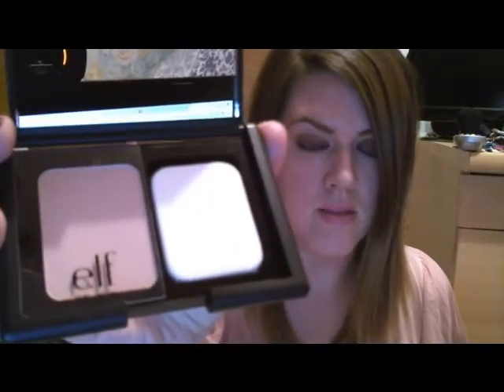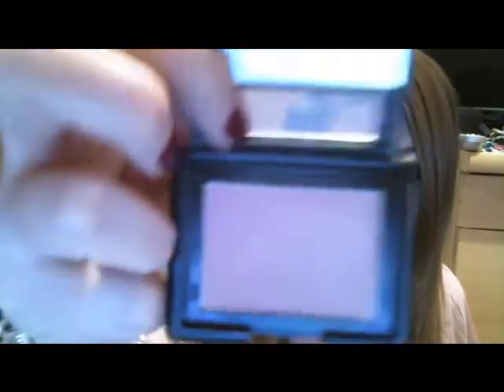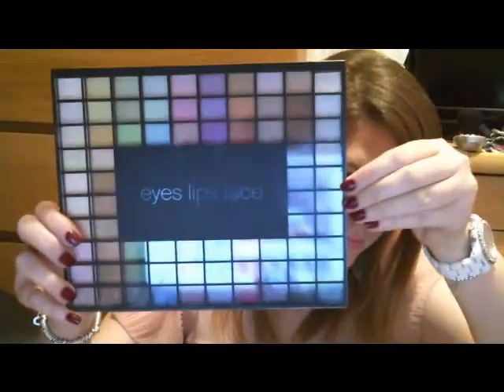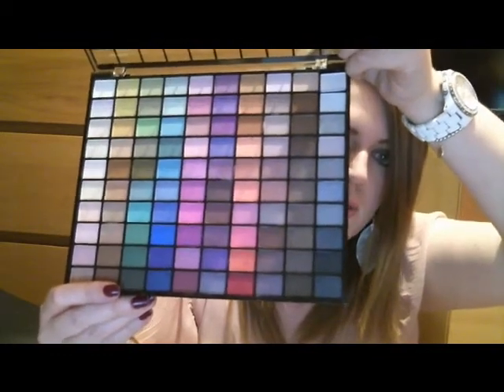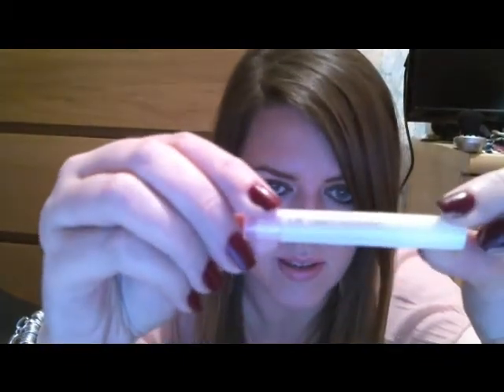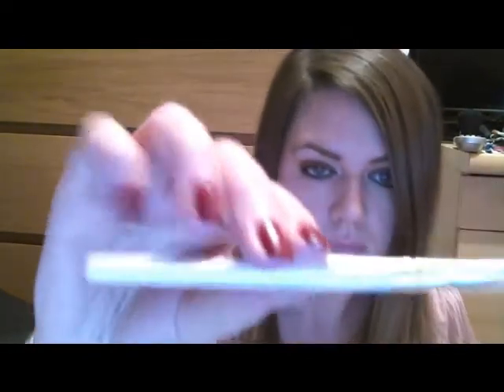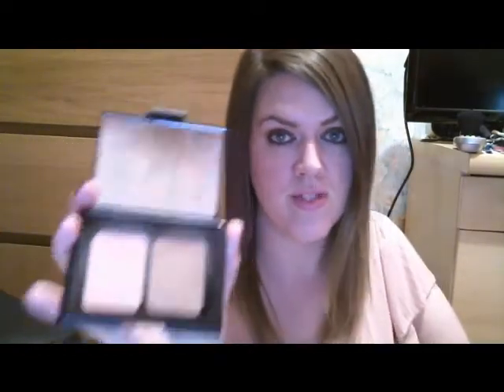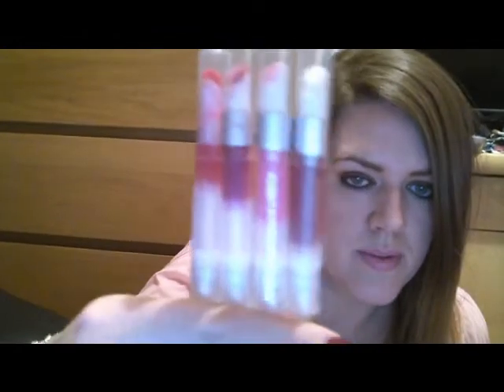Top 10 Favourite ELF Products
10 of my favourite ELF products:

ELF Translucent Matifying Powder
ELF Contouring Blush & Bronzing Powder
ELF Small Brush Holder
ELF Luscious Liquid Lipstick
ELF Party Pink Lipstick
ELF Cheerful Cherry Lipstick
ELF Barely Bitten Lipstick
ELF Studio Blush Tickled Pink
ELF Therapeutic Conditioning Balm Strawberry Creme
ELF Studio Single Eyeshadow Pebble